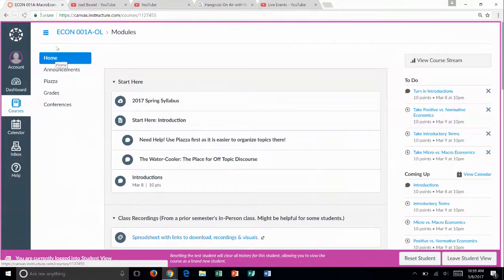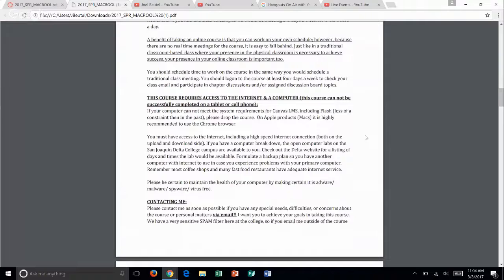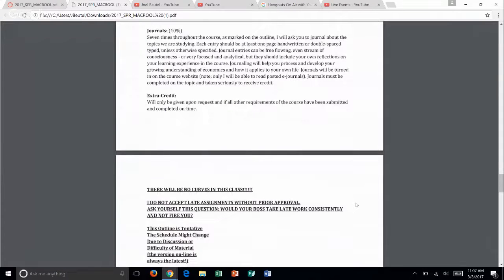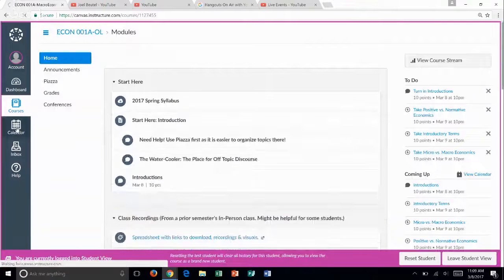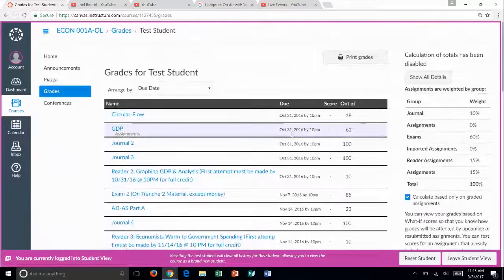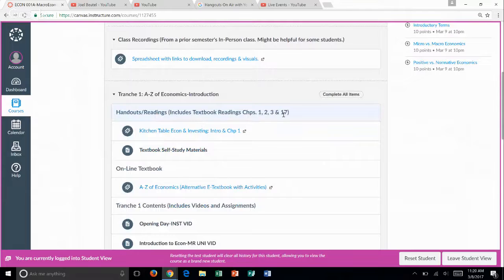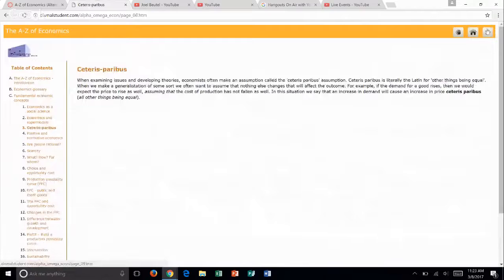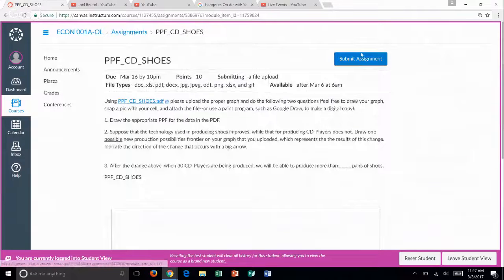2017 Spring Economics Class Opening Day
Introduction to the instructor, course, syllabus, and website for my on-line students.